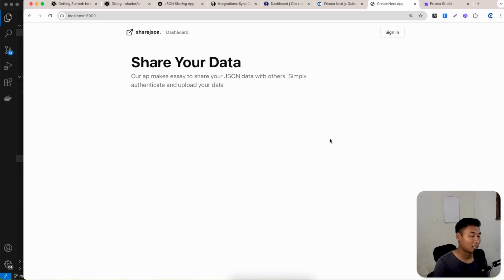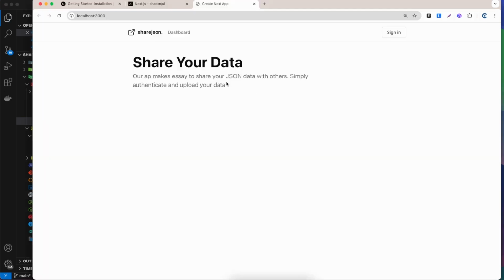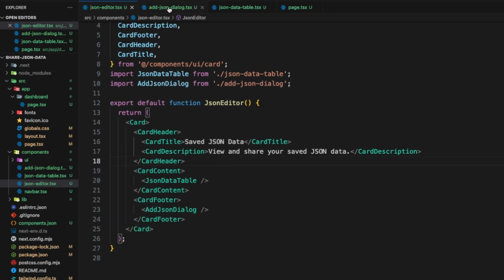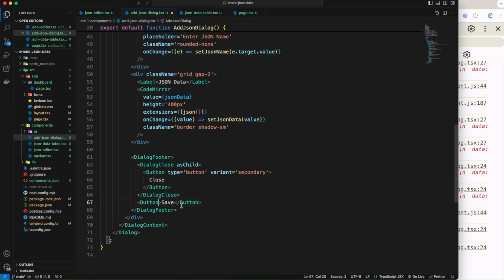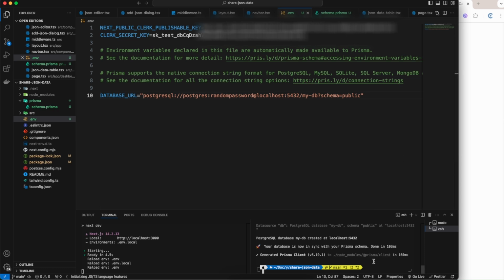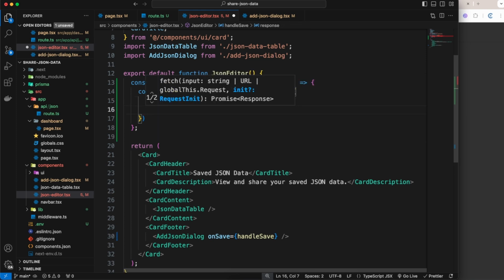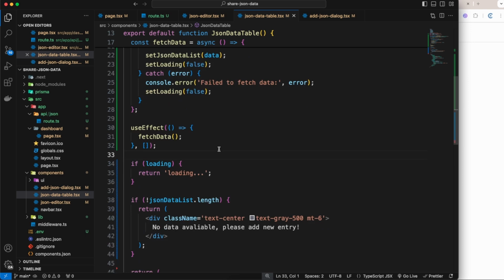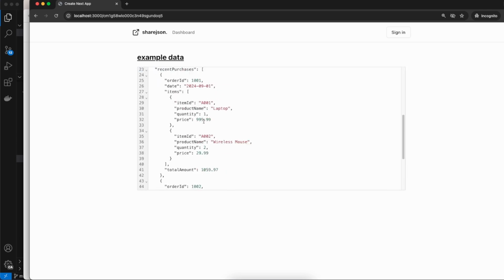Fullstack JSON Sharing App with Next js, Clerk, Prisma & PostgreSQL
Learn how to create a fullstack web app using Next.js, Clerk for authentication, Prisma ORM, and PostgreSQL. In this tutorial, users will be able to log in, create and save JSON data, and share it with others.

⏱️ Timestamps:
00:00 - Introduction
01:21 - Installing and Setting Up Next.js
02:07 - Installing Shadcn UI
03:20 - Creating the Navbar Component
10:16 - Building the Dashboard Page
19:00 - Adding a Modal Form for JSON Data
30:48 - Installing and Setting Up Clerk
34:47 - Installing and Setting Up Prisma
40:10 - Storing User Data from Clerk into PostgreSQL
43:36 - Creating an API Route for POSTing New JSON Data
51:00 - Creating an API Route to GET All Data
01:00:08 - Creating the Detail Page
01:02:30 - Creating an API Route to GET Detailed JSON Data